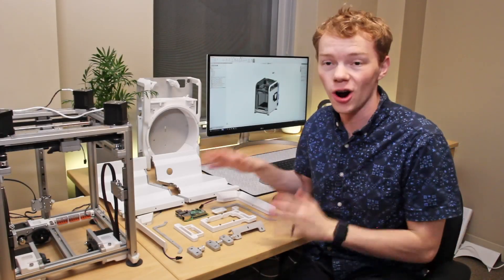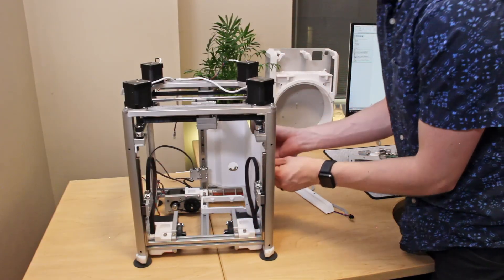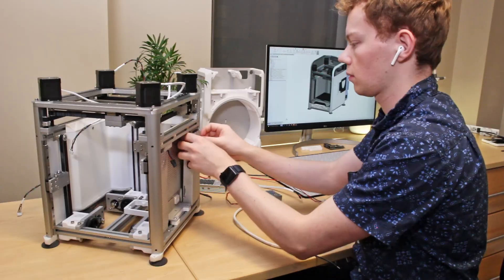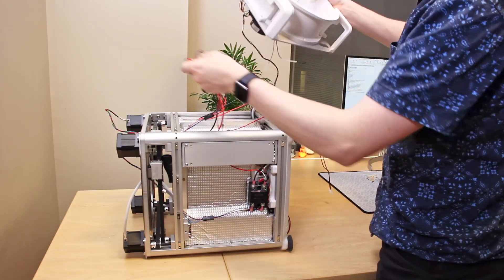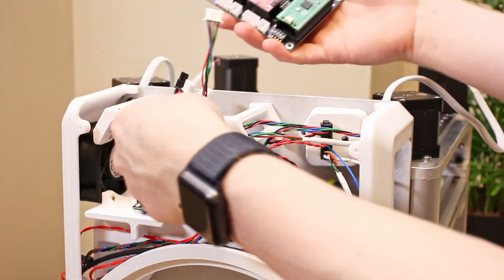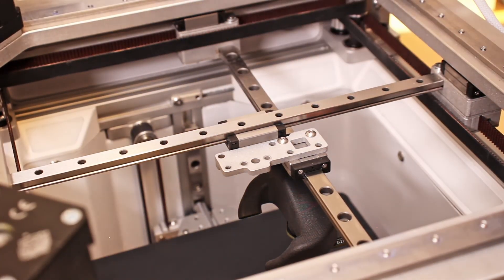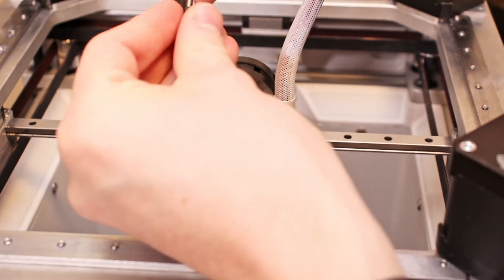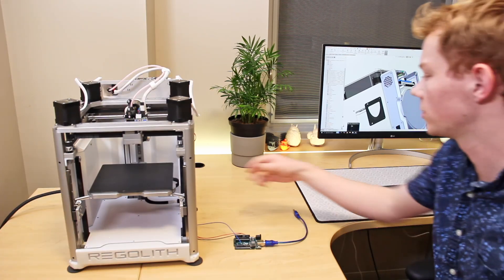R1 Build Series | Electronics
This is the fifth video in the series, where I integrate the electronic systems and toolhead into the R1 printer. I also start incorporating some of the industrial design elements, like internal shells and lighting.